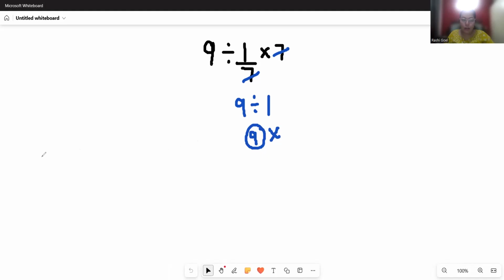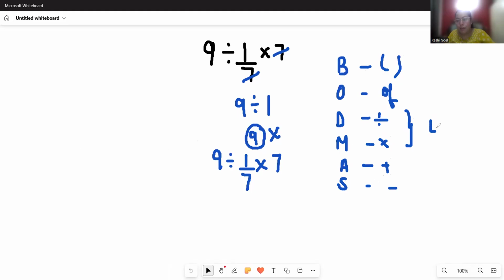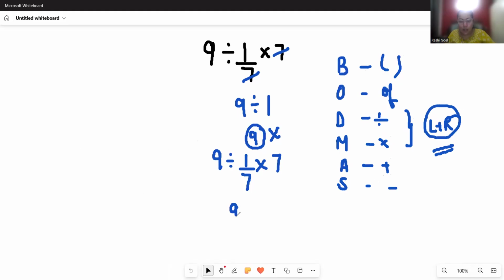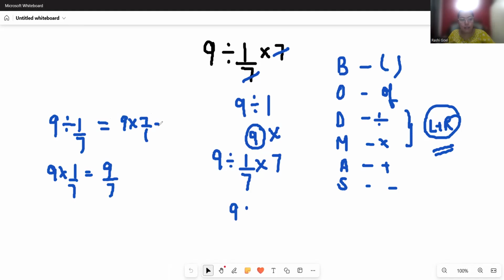Can You Solve This? Most People Get the Order Wrong!